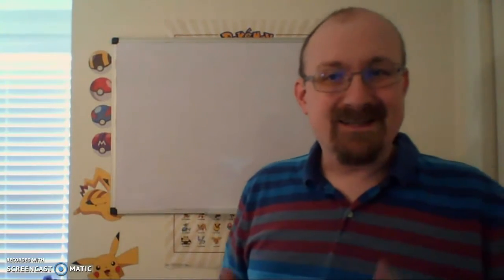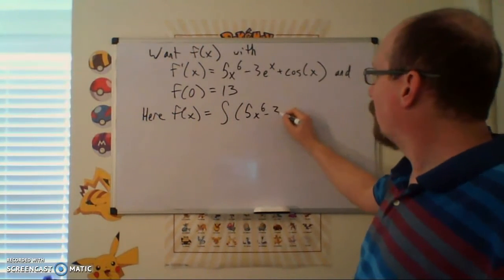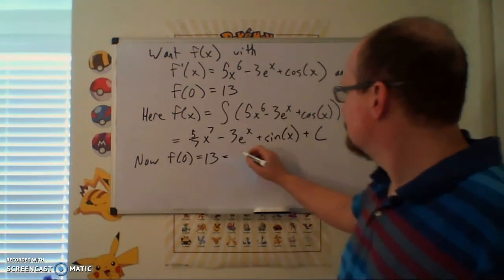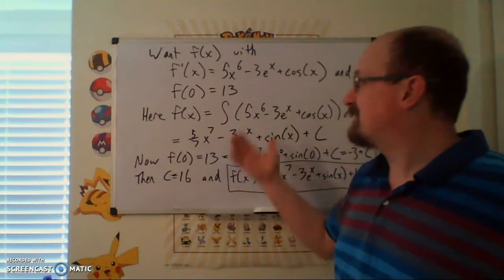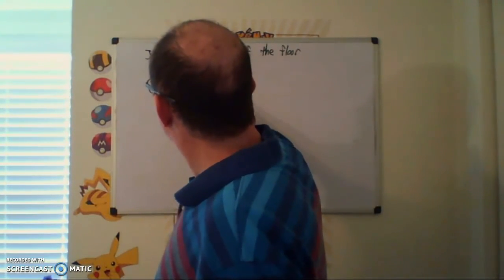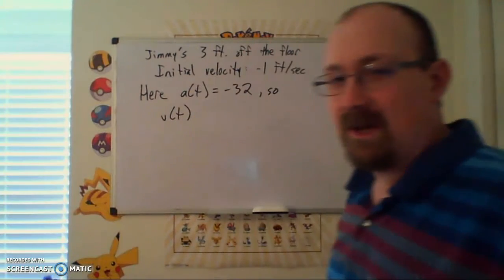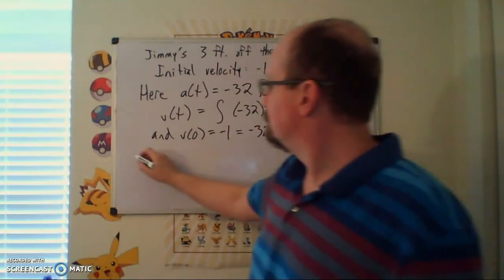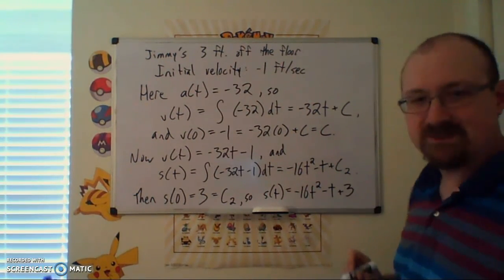5.1: Antiderivatives - Part 4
What if we need a specific antiderivative, rather than a general one? That's what this video will help you do.